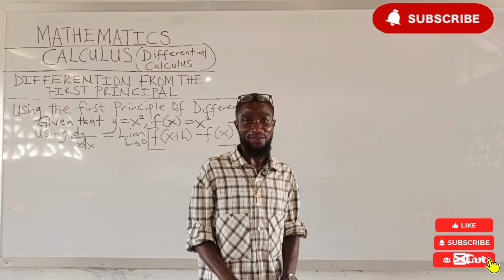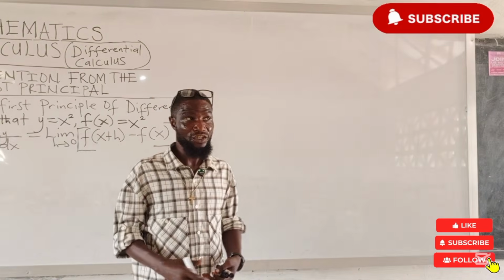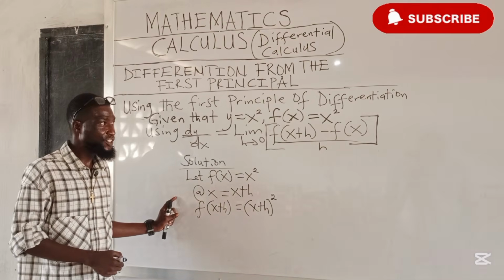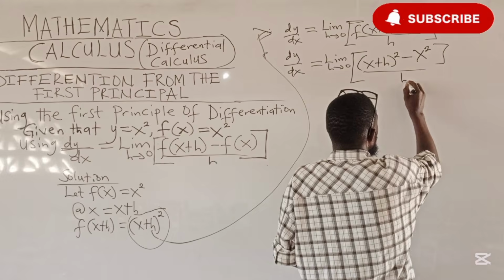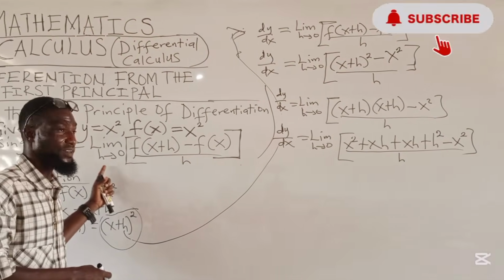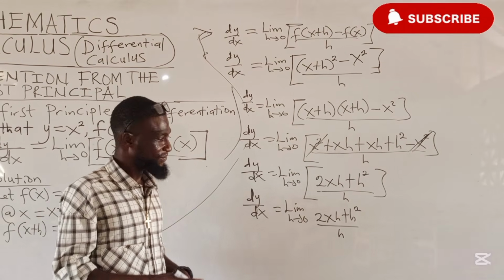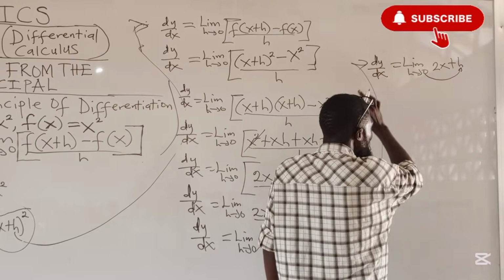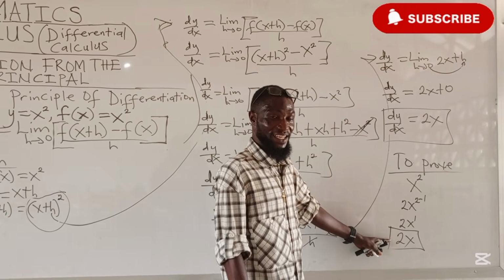Mathematics Calculus(Differential Calculus)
Differention From The First Principal